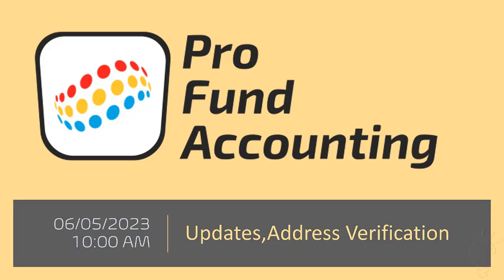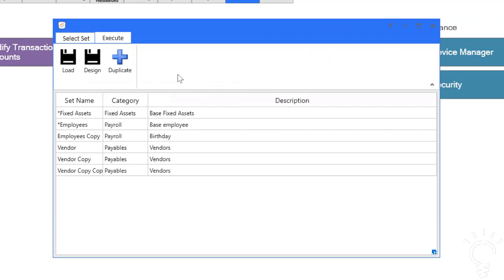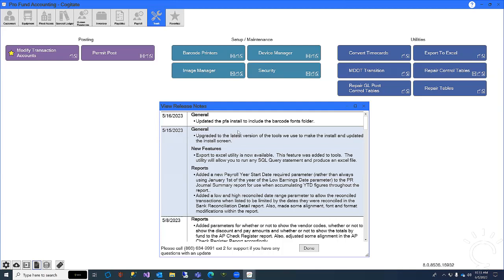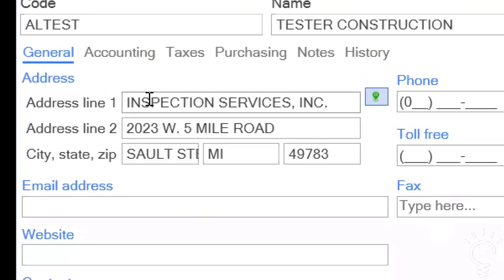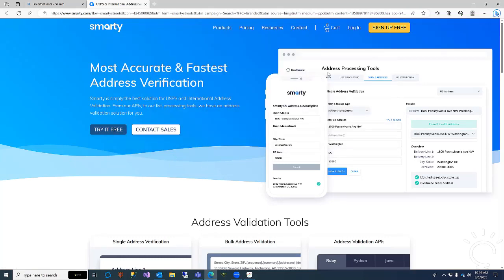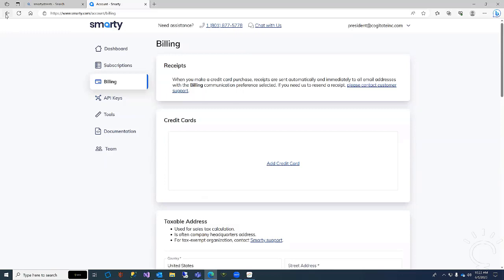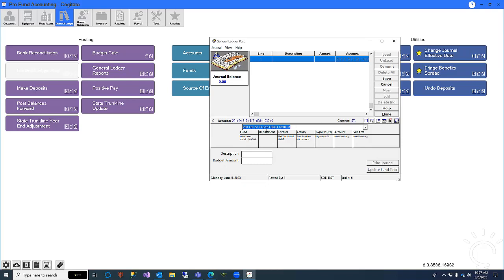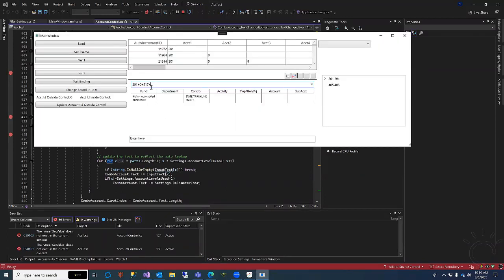June Webinar 2023